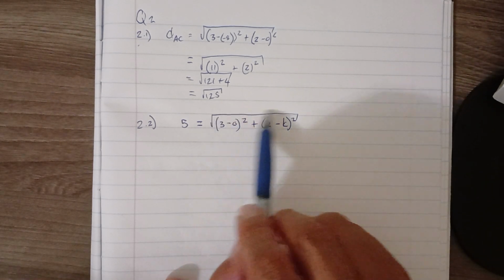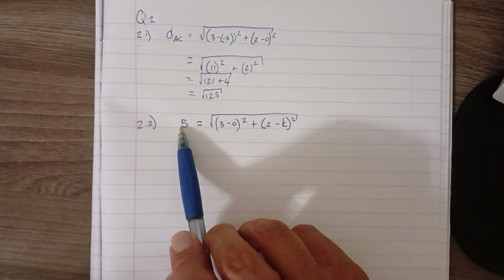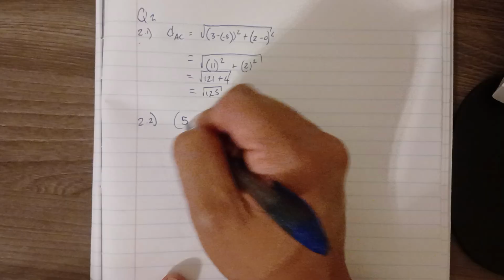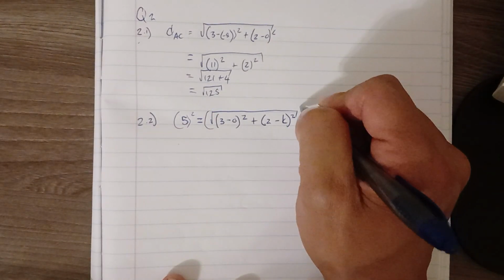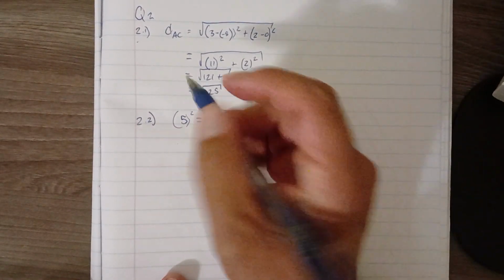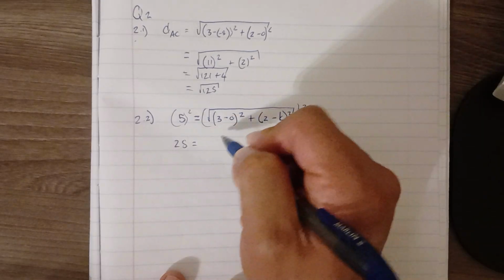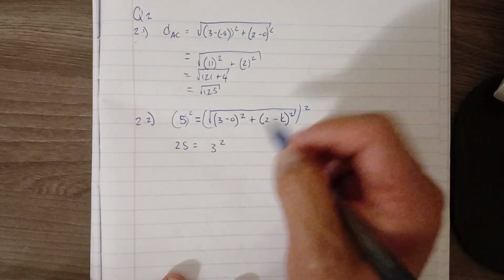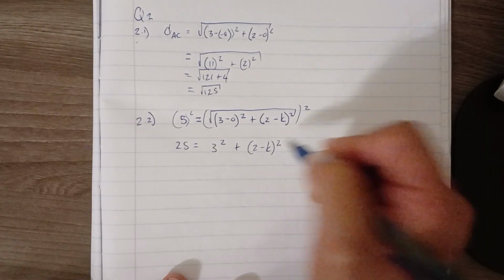Gr 11 June Exam P2 Q2